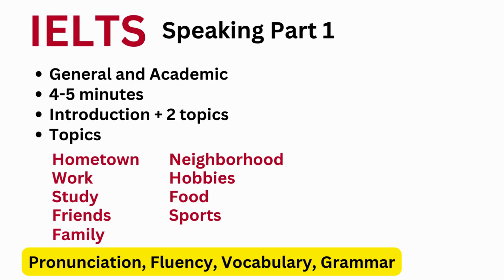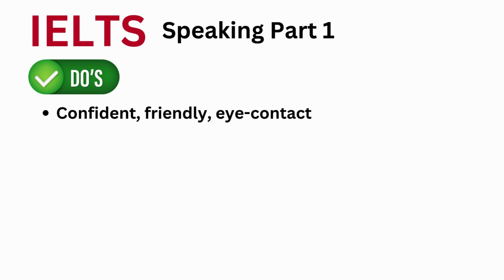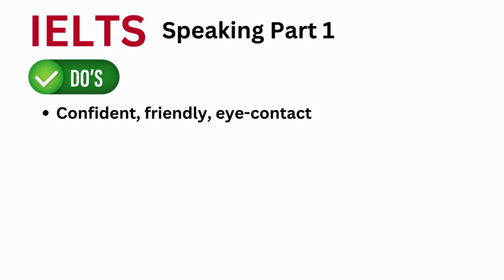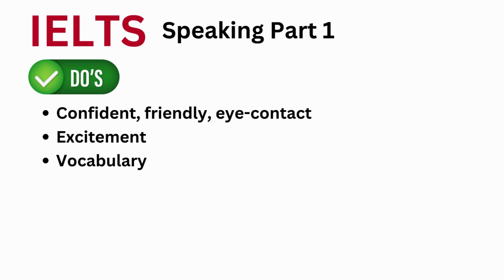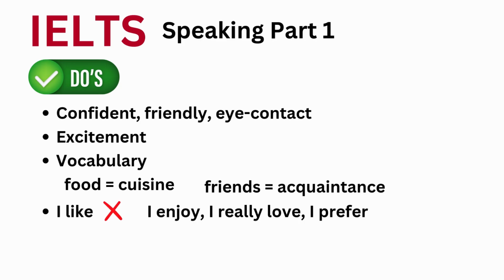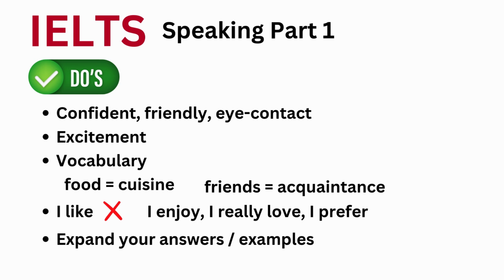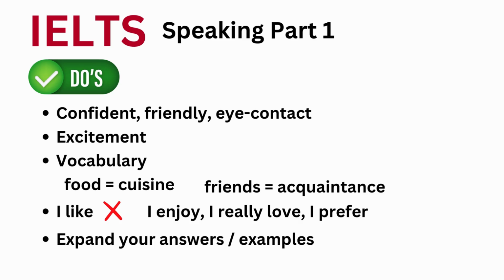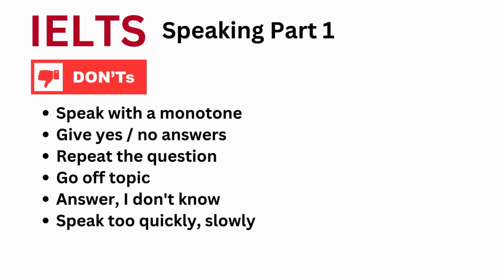Stop Losing Marks! Score High in IELTS Speaking Task 1 أسرار أختبار التحدث في الآيلتس حقق درجة عالية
We offer a variety of English lessons designed to help you improve your English conversation, grammar, and vocabulary. Whether you're a beginner or looking to strengthen your skills, we provide English speaking practice, English listening practice, and everyday English conversation tips. Our lessons cover everything from basic English for beginners to advanced techniques on how to speak English fluently. Join us and start your journey to improve English through engaging and practical content tailored for all learners!

مرحبًا بكم في قناتنا، المكان الأمثل لـ تعلم اللغة الإنجليزية بسهولة وكفاءة. نقدم دروسًا مميزة لتساعدك على تعلم الانجليزية من البداية حتى الاحتراف. سواء كنت مبتدئًا أو ترغب في تحسين مهاراتك، لدينا محتوى مخصص لـ تعلم اللغة الانجليزية من الصفر فتستطيع عن طريق متابعة القناة تعلم المحادثة باللغه الانجليزيه بشكل مجاني. بالاضافة الى وجود العديد من الفيديوهات في القناة تغطي جرامر ومفردات اللغة الإنجليزية الأساسية، بالإضافة إلى نصائح حول تعلم المحادثة الإنجليزية. انضم إلينا لتبدأ رحلتك مع كورس انجليزي من الصفر نحو احتراف اللغة بكل سهولة.

Struggling to ace the IELTS Speaking Task 1? In this video, we reveal the ultimate strategies to boost your score and impress the examiner. From avoiding common mistakes to mastering advanced vocabulary and fluency techniques, this guide is your ticket to IELTS success. Whether you're aiming for a 7, 8, or even a perfect 9, these tips are exactly what you need. Don’t miss out—your dream IELTS score is just a click away!

هل تواجه صعوبة في تحقيق درجة عالية في الجزء الأول من اختبار المحادثة IELTS؟ في هذا الفيديو، نكشف لك أهم الاستراتيجيات التي ستساعدك على رفع درجتك وإبهار الممتحن. من تجنب الأخطاء الشائعة إلى إتقان المفردات المتقدمة وتقنيات الطلاقة، هذا الدليل هو طريقك للنجاح في IELTS. سواء كنت تسعى للحصول على درجة 7، 8، أو حتى 9 مثالية، هذه النصائح هي ما تحتاجه تمامًا. لا تفوت الفرصة—درجتك المثالية في IELTS تنتظرك!

👉Explore our Zazzle store to discover a wide array of designs

👉 Easiest Way to Learn TO BE Verb for Total Beginners | تأسيس إنجليزي للمبتدئين تعلم اللغة الانجليزية

✅  About Watchit.

Welcome to Watchit - your go-to YouTube destination for endless fun and learning! Our channel is a treasure trove of engaging videos for beginners, featuring easy-to-follow English lessons, interactive quizzes, and captivating language exercises. Designed to inspire creativity and curiosity, each video is a new adventure in learning and entertainment. Perfect for young explorers, our content is both educational and enjoyable!